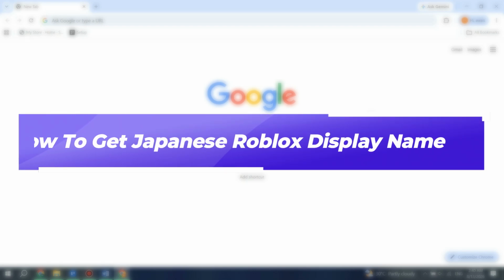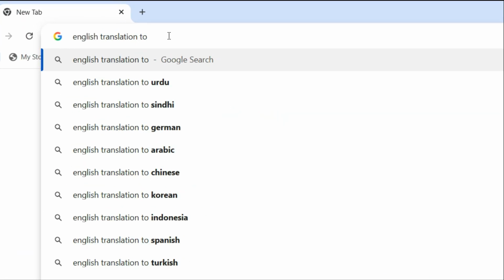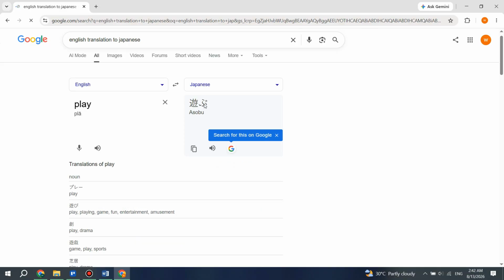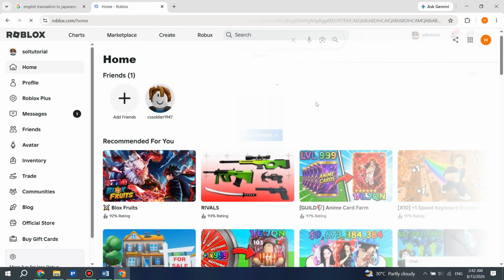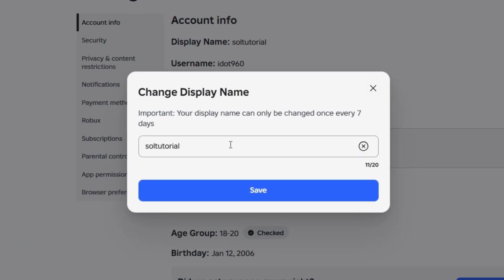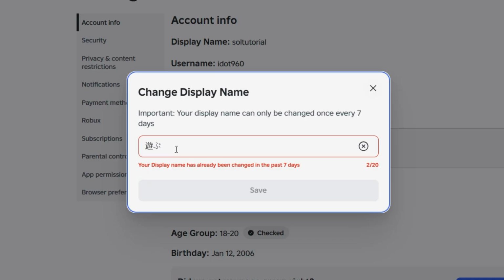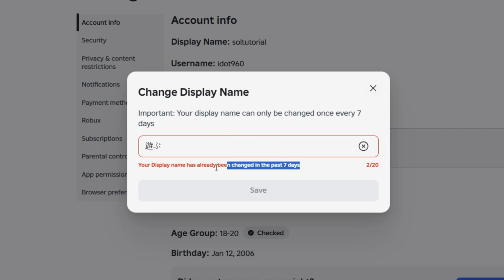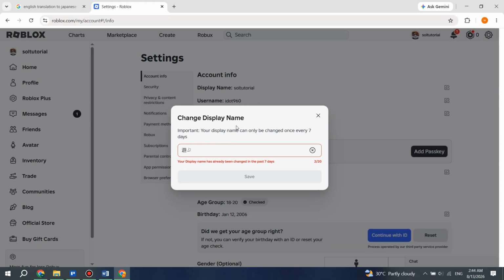How To Get A Japanese Display Name On Roblox | Roblox Tutorial (Step-By-Step)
How To Get A Japanese Display Name On Roblox | Roblox Tutorial

In this Roblox tutorial, we show you how to get Japanese Roblox display name.